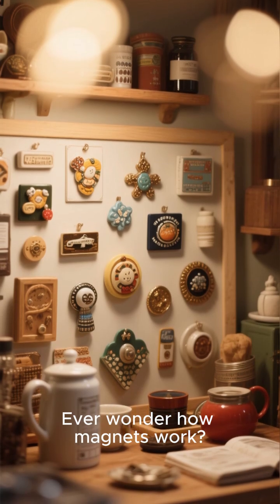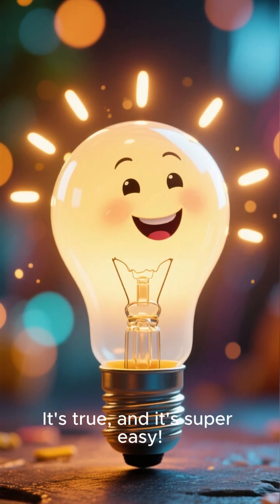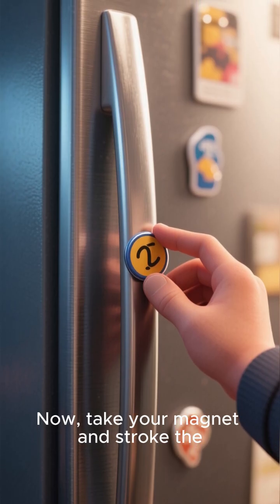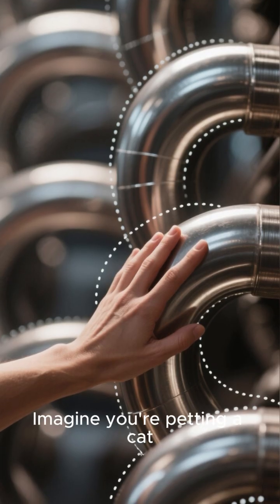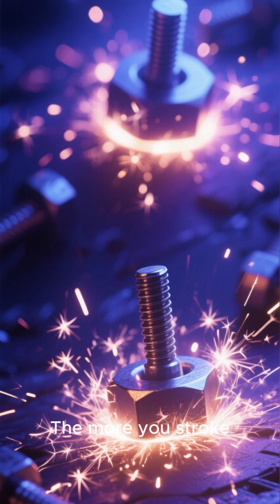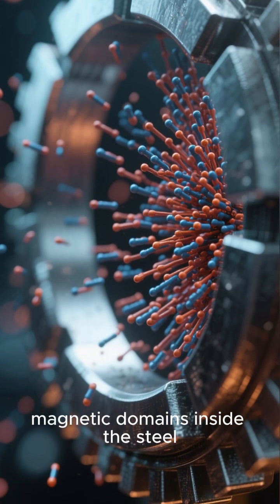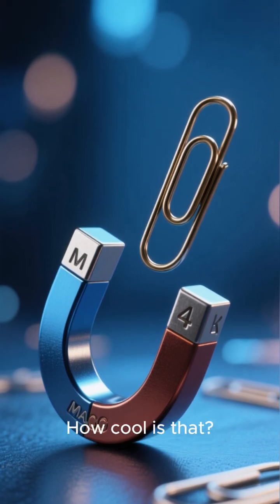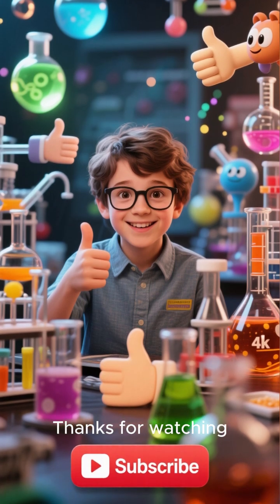"جرب بنفسك: مغناطيس من مسمار وبطارية فقط!""DIY Magnet with Just a Nail and Battery!"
في هذا الفيديو، نأخذك في تجربة علمية بسيطة وممتعة: كيف تصنع مغناطيسًا باستخدام مسمار وبطارية فقط! تجربة مثالية للأطفال والكبار، تجمع بين التعلم والمتعة. لا تنسَ الإعجاب، والاشتراك، ومشاركة الفيديو مع أصدقائك لتعم الفائدة!
In this video, we show you how to make a simple magnet at home using just a nail and a battery! A fun and educational DIY experiment for kids and adults alike.